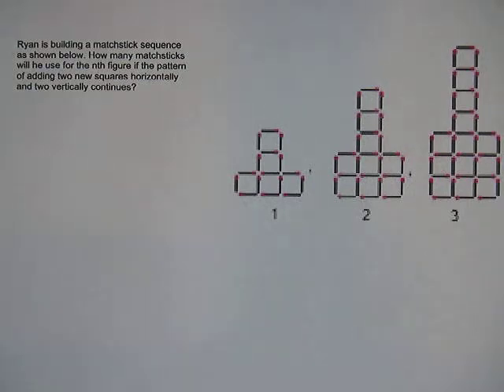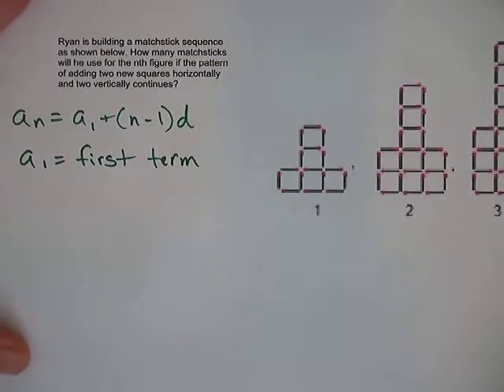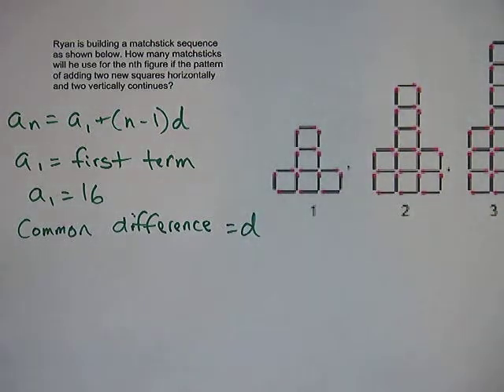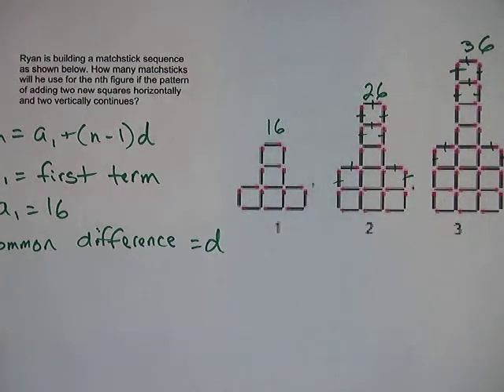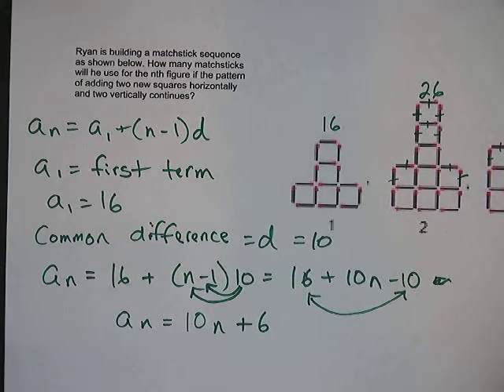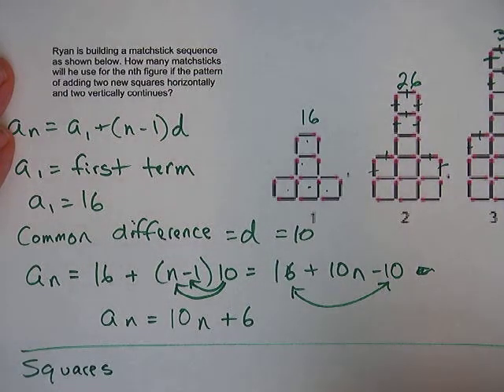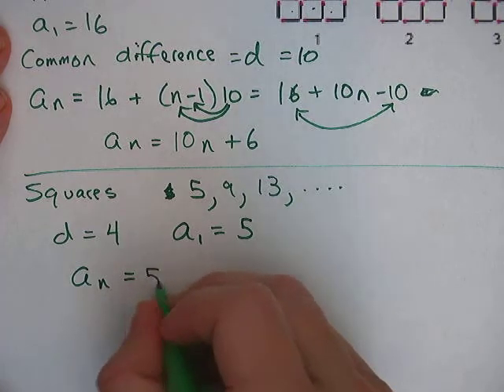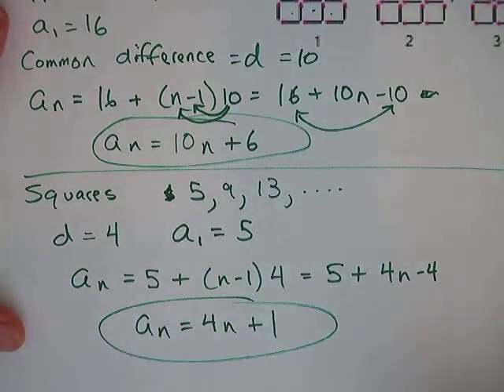Nth Term Arithmetic Sequence (Matchsticks)